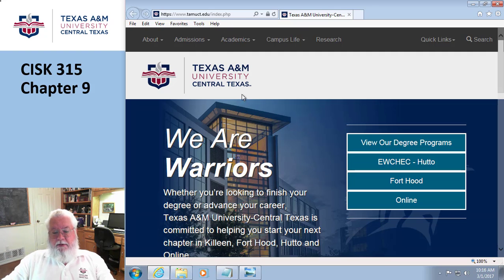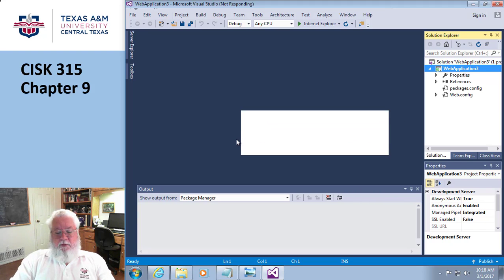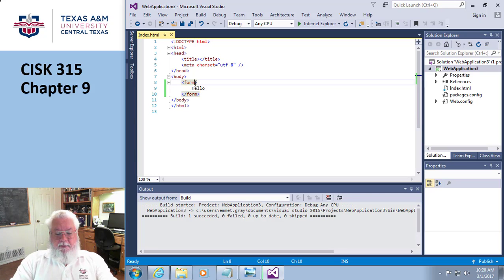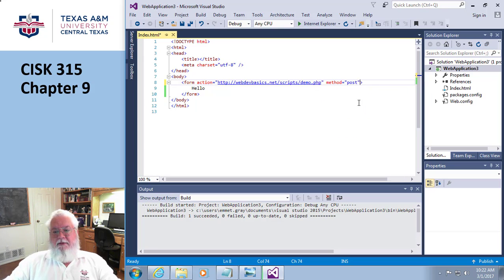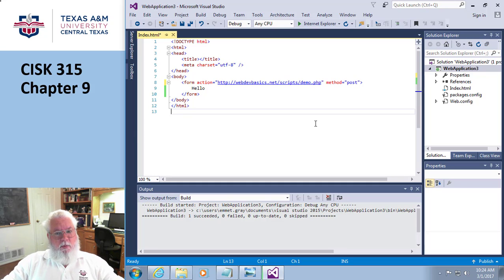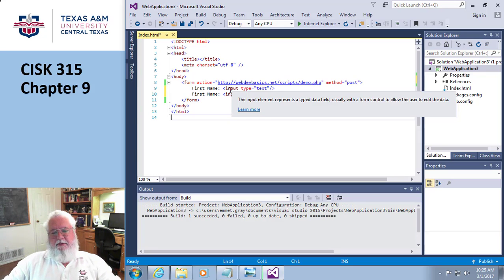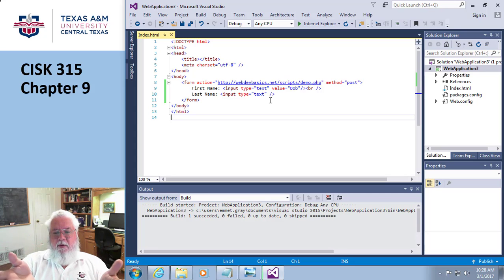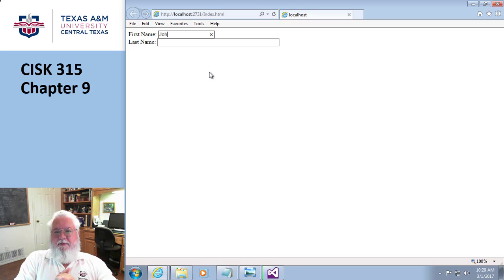CISK315 Chapter9 Part1